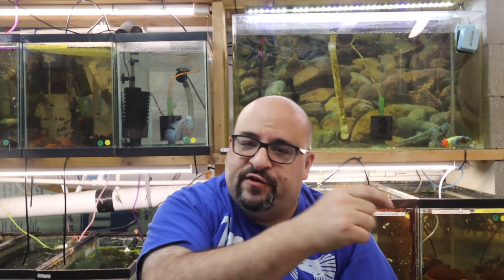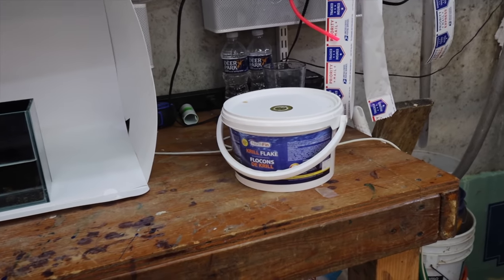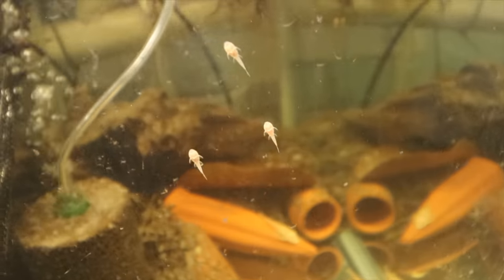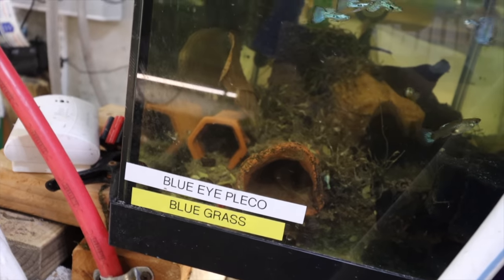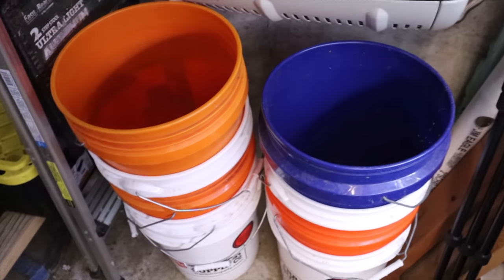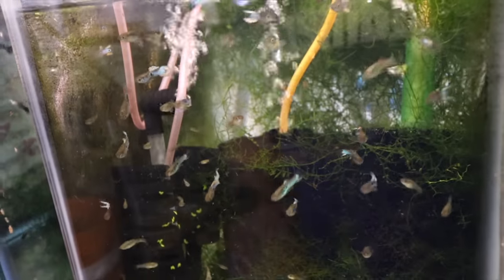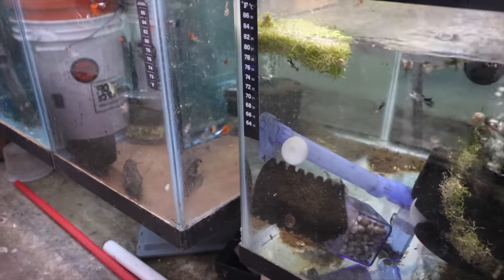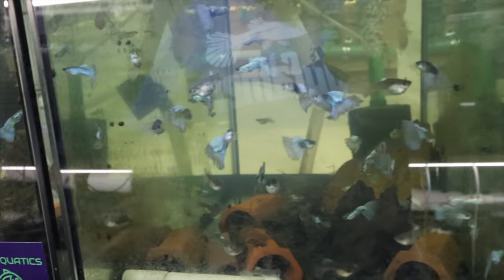Fish Room Tour May 2021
Fish Room Update and Michael's Fish Room Tour

Ice Cube Tray for Repashy
Deli Cups

Companies I support:
Keep FishKeeping Spectacular Bettas and other Fish stuff!

Seachem Prime

Seachem Safe

Ich X